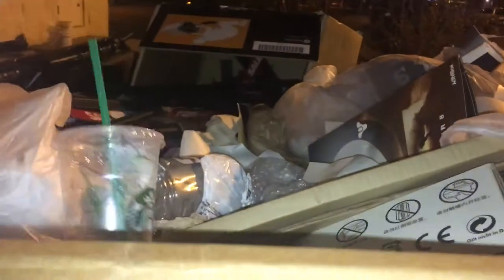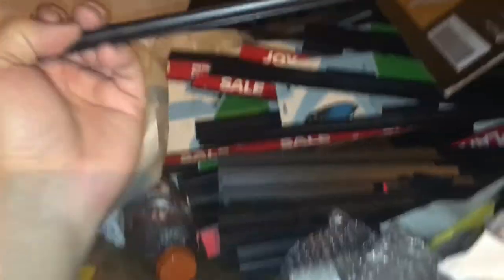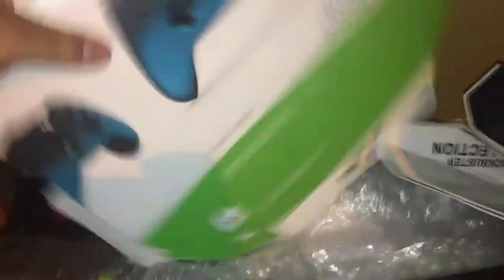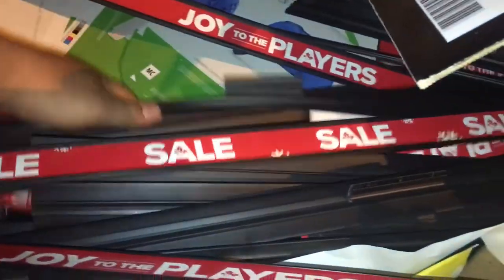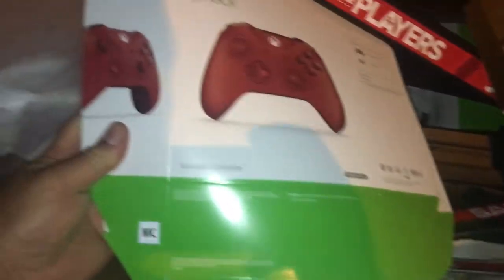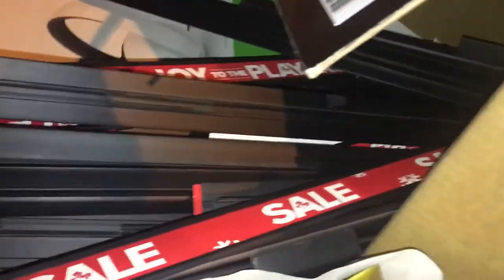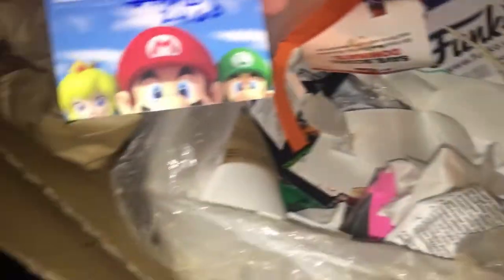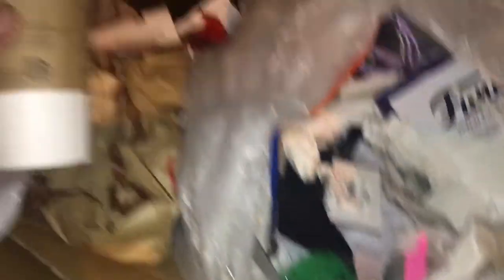GameStop Dumpster Diving Night #2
GameStop dumpster diving night #2! Not as good as the 1st night, but still found some stuff!